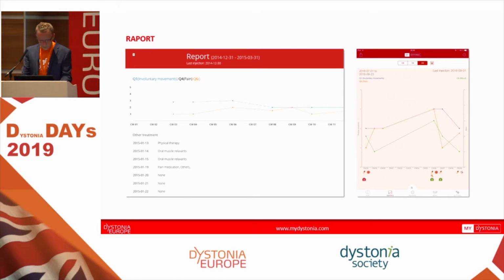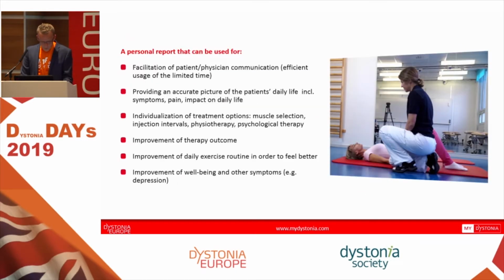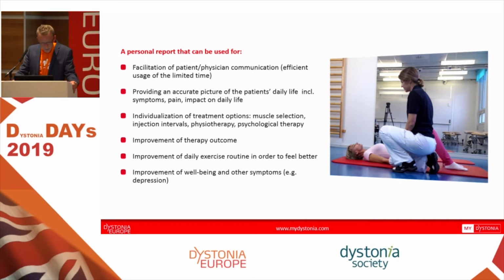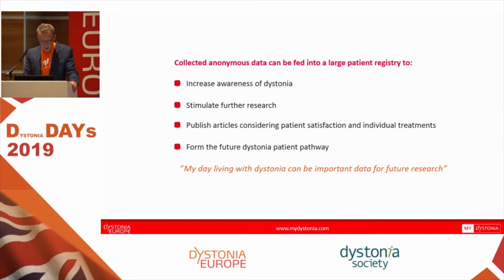Part 18 | MYDYSTONIA APP | Adam Kalinowski | DDAYS19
In this video: MyDystonia is an electronic diary. You can monitor your dystonia by documenting your symptoms and disease impact according to your medication.

Features:

DIARY
Diary | Record your health condition
In your personal Diary, you can document your health condition, daily activities, ​and feelings by answering predefined or self-created questions. You can monitor your condition and treatment outcome to create an accurate picture over time. All your values can be synced on multiple devices (mobile or web) to give you an up-to-date record wherever you are.

REPORT
Report | Access your data
Every question answered in the diary is documented in the report. You can select the data to be displayed in the report and the time period over which the report is created. Every report can be exported as a PDF-file on all devices. The reports can be used to share insights with your doctor and to discuss how to optimize your treatment approach.

REWARDS
Rewards | Collect badges and trophies
You can collect rewards simply by answering the questions in the diary:A bronze badge for one week (or seven days), a silver badge after a month and a gold badge after three months of answering the questions in the diary. Additionally a bonus reward can be collected for your first login.

SETTINGS
Settings | Check and edit your profile, edit questionnaire and support
In the settings, you can edit your profile (personal information, password). Additionally, you can edit the questionnaire in the diary by creating new questions or turning existing questions on or off. Thus you can create a personally tailored record of your dystonia.In the support section, you can check out the FAQs and send an email.